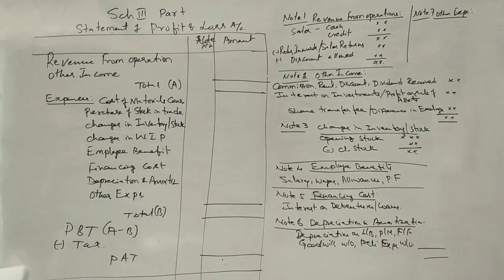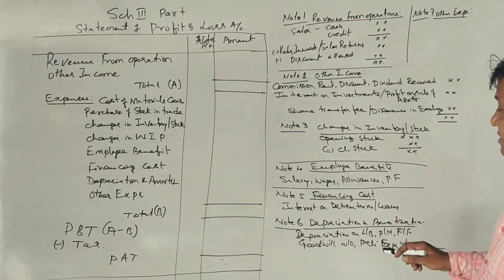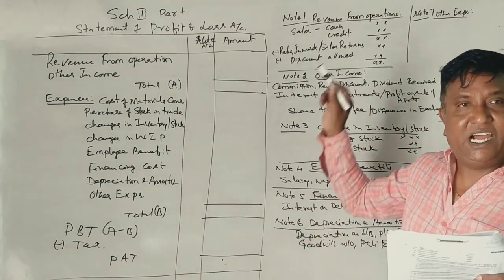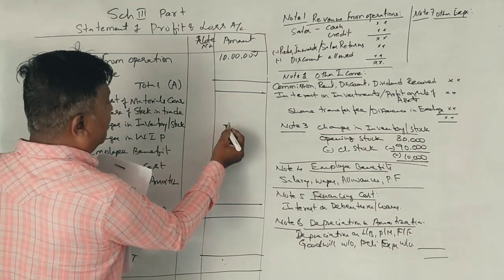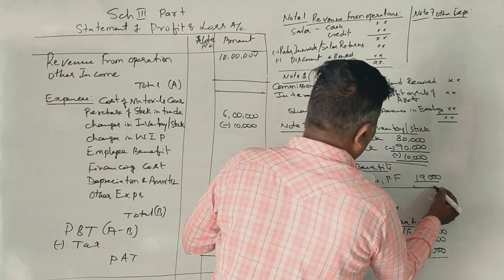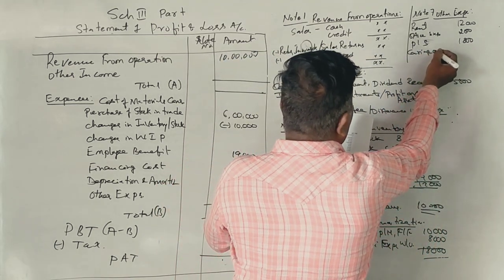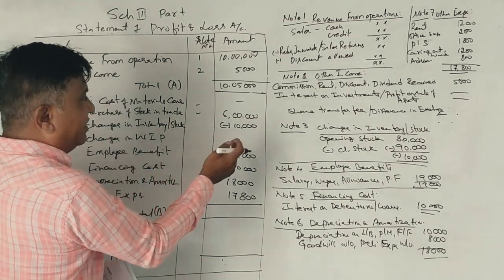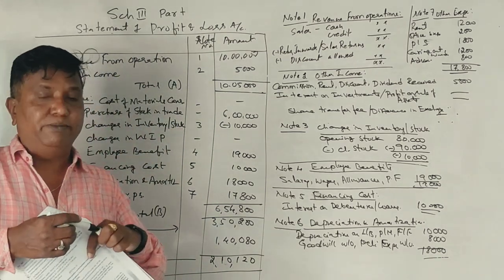Statement of Profit or Loss in Kannada PART 13 - B.Com 2017 Question paper for 7 Marks (Srinath Sir)